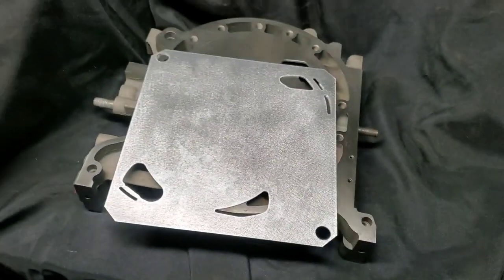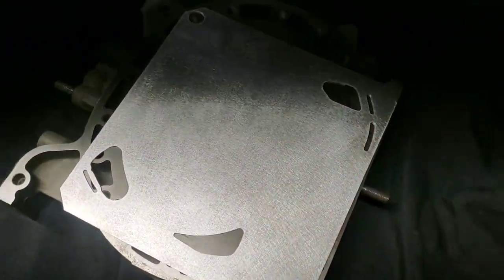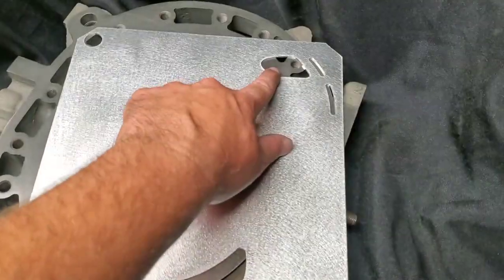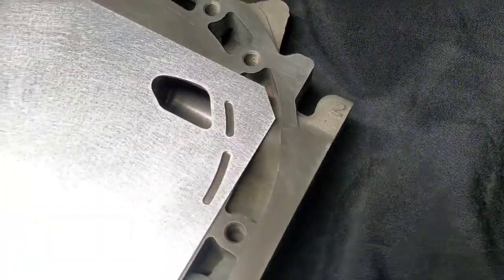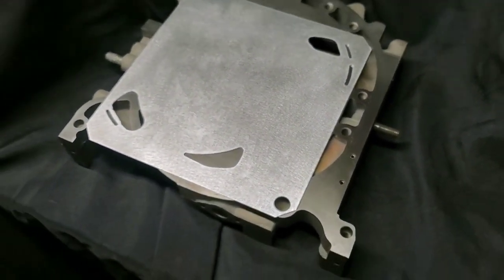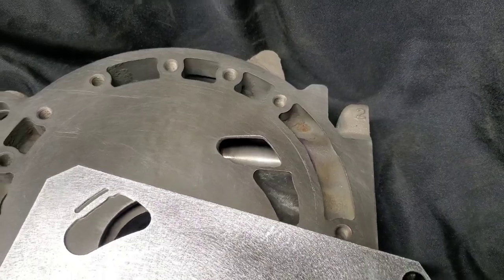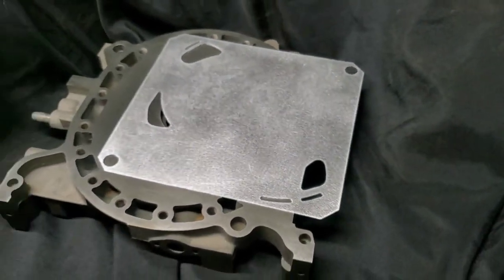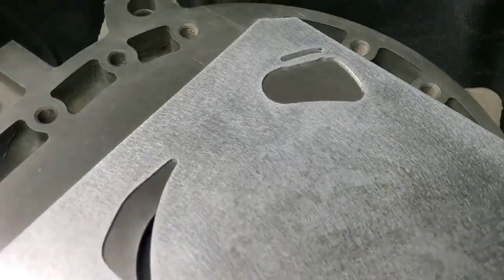Renesis Mazda RX8 FULL BRIDGE Porting Template new products from KMR, Rotary Tech Talk